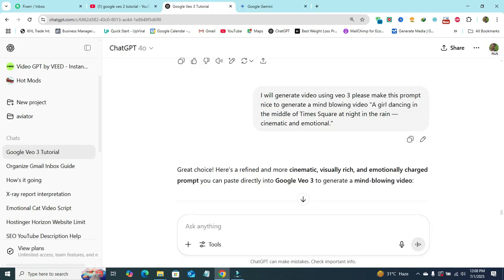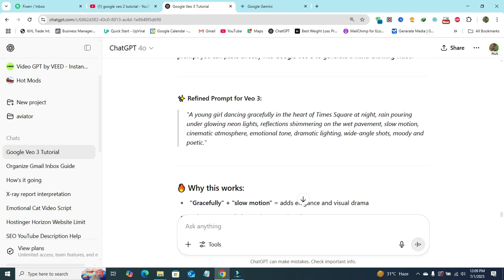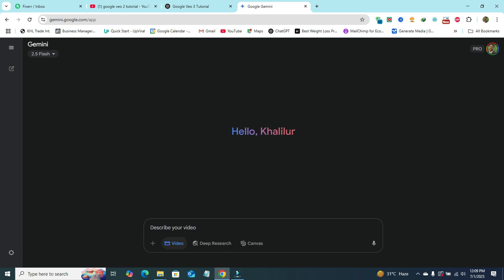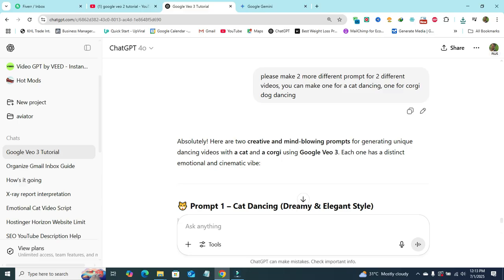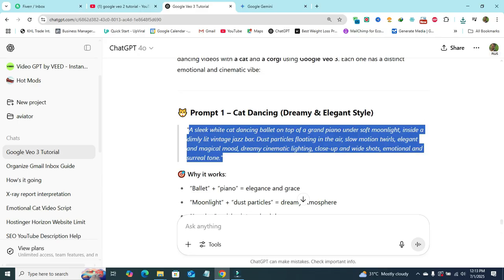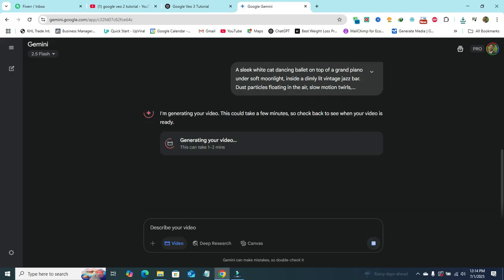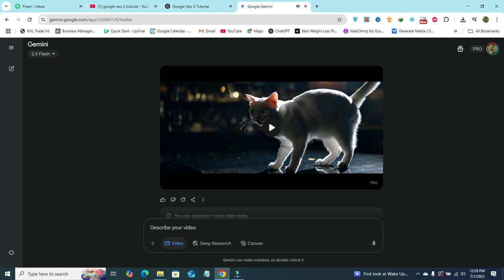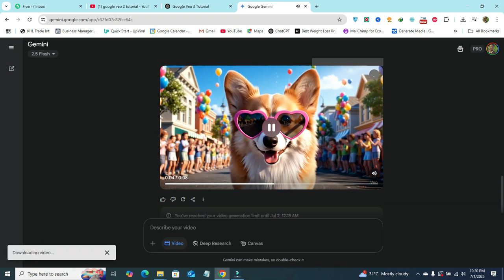Google Veo3 Tutorial for Beginners Is a Game CHANGER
Google Veo 3 Tutorial for Beginners

Want to create cinematic, viral videos using just your words? In this beginner-friendly tutorial, I’ll show you how to use Google Veo 3 – Google’s most advanced AI video generator – to turn a simple text prompt into stunning, high-quality videos.

No video editing. No camera. Just one line of text and a creative idea. Whether you’re a content creator, marketer, or just curious about AI tools, this step-by-step guide is perfect for you.

🔹 In this video, you’ll learn:

What is Google Veo 3

How to access and use it

💬 Comment your best prompt idea below – I might feature it in the next video!